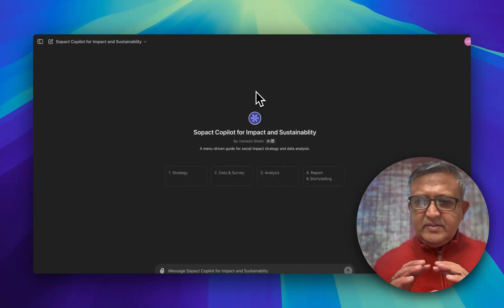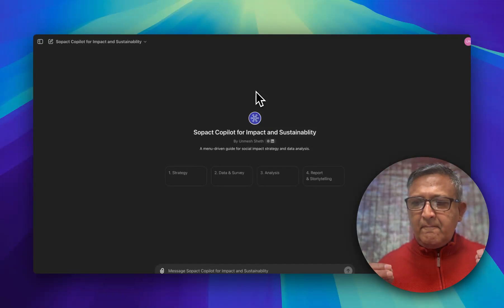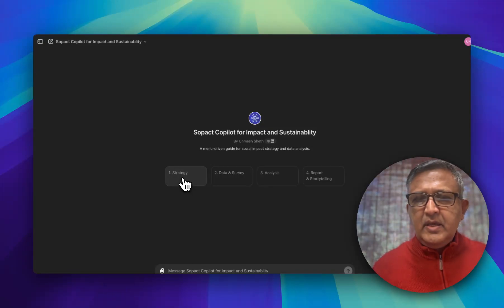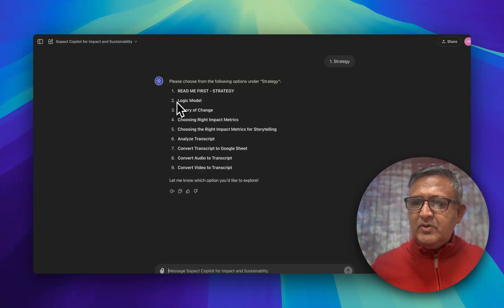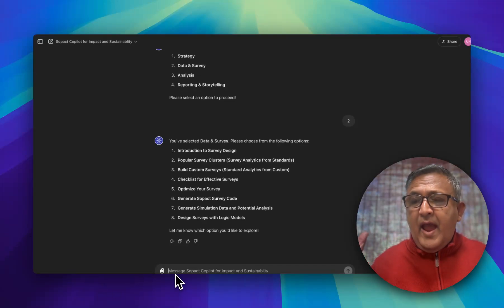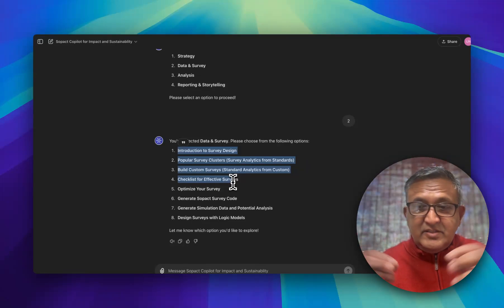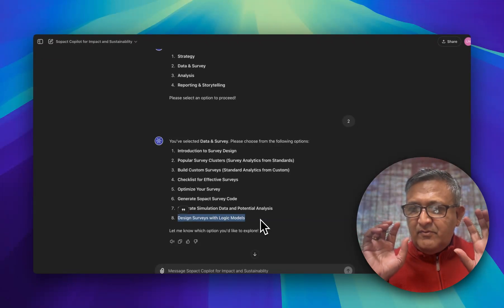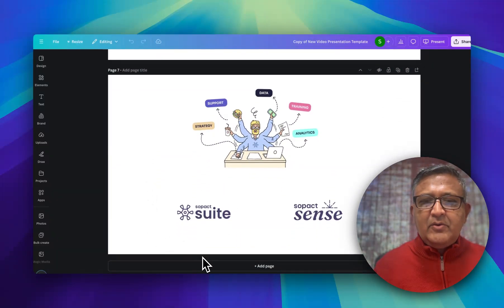Social Impact Management with AI: Save Months of Work in Minutes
Welcome to a groundbreaking video that will transform how you approach impact management and sustainability. This video introduces the power of AI, specifically designed to help you brainstorm, strategize, and execute your plans in minutes, saving you months, if not years, of work.

Using innovative tools like Sopact Suite and Sopact Sense, you’ll discover how integrated systems allow you to seamlessly design strategies, collect data, and create powerful storytelling from the very beginning. We'll walk you through using Sopact Copilot for impact and sustainability, a custom GPT-powered tool, showing how you can automate the creation of logic models, theory of change, and impactful metrics for storytelling.

In this video, we focus on two key areas: Strategy and Data. You’ll see how you can design logic models that align with your organizational goals, whether you’re working on social enterprise initiatives or upskilling programs for marginalized communities. We’ll also dive into the process of collecting and analyzing data, creating custom surveys that are tailored to your specific needs—all within minutes, thanks to Sopact’s AI-powered tools.

00:00 Introduction
01:23 Sopact Copilot - AI GPT
02:32 Strategy
04:35 Survey